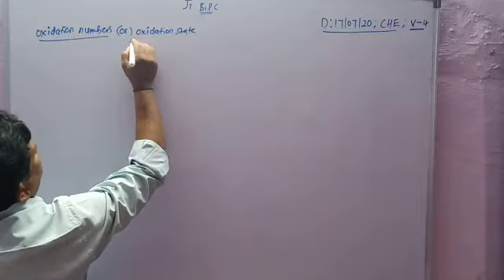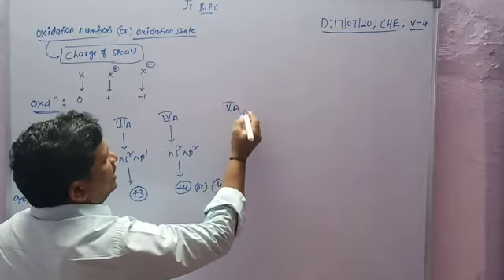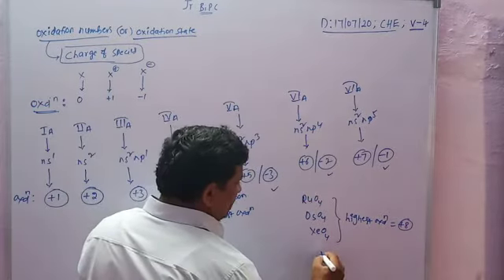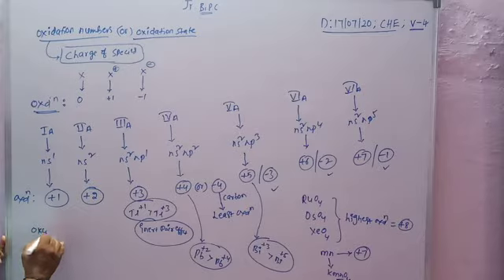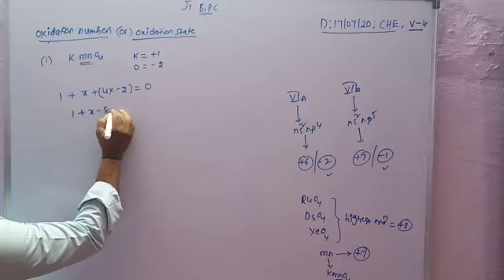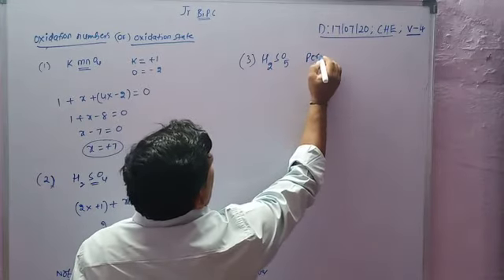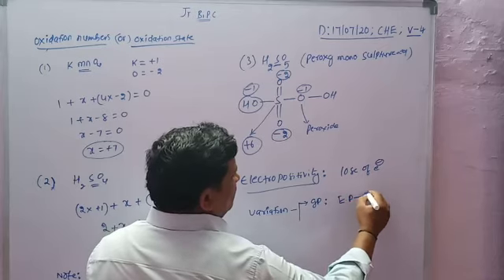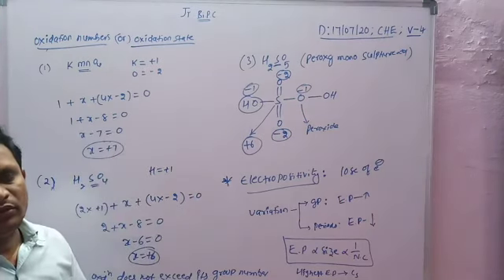Chemistry class for juniors 17/07/20